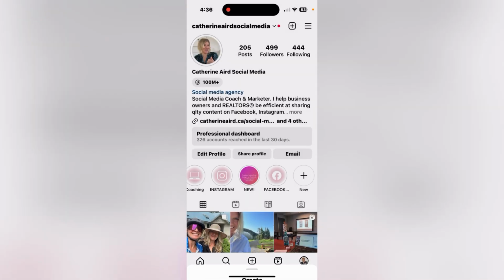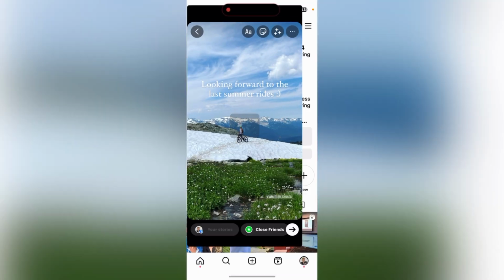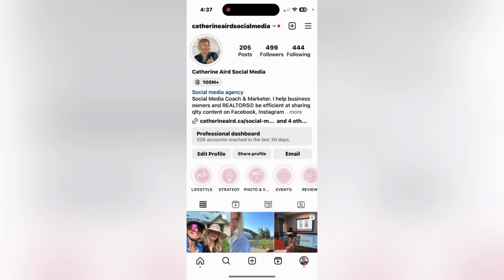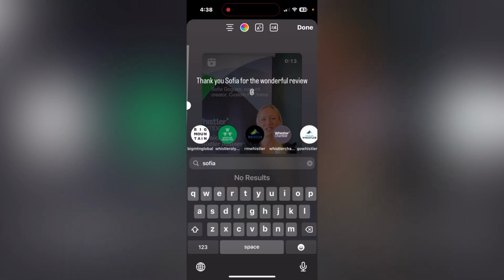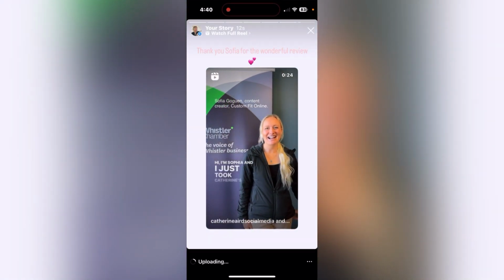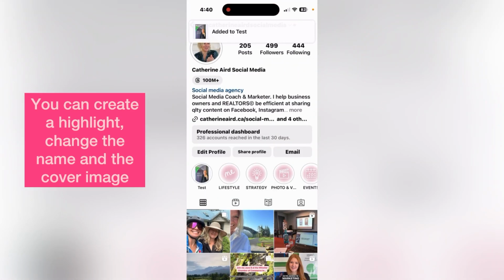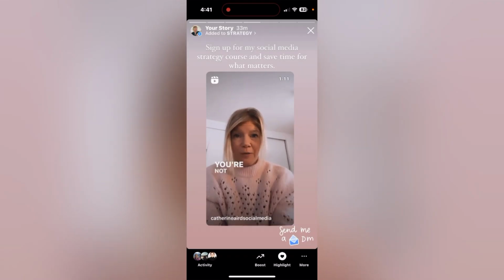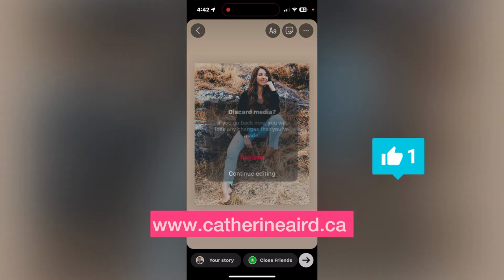EVERYTHING there is to know about Instagram STORIES & HIGHLIGHTS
Have you ever wondered how to create and Instagram Highlights (the little circles under people's Instagram bio), what they are, and how they could serve your business?

This video shares EVERYTHING there is to know about Instagram Highlights and Stories.